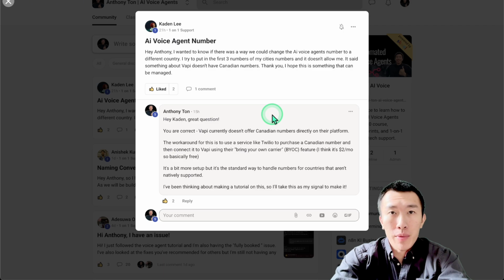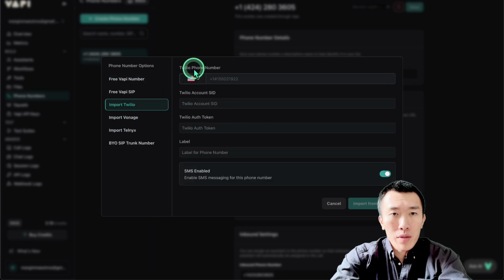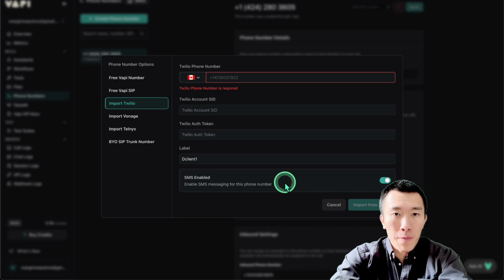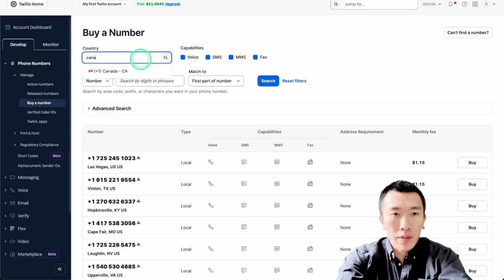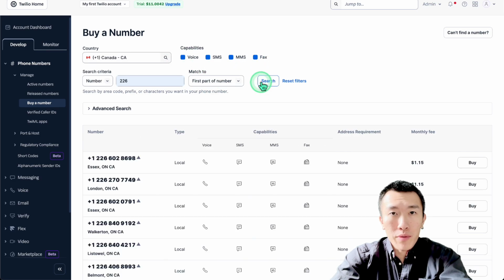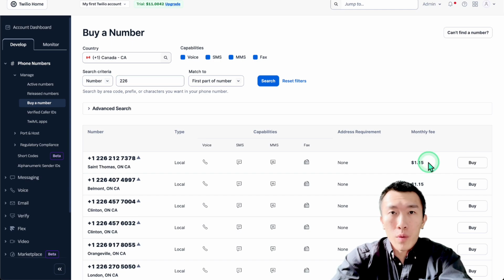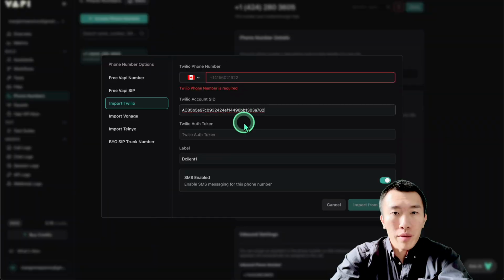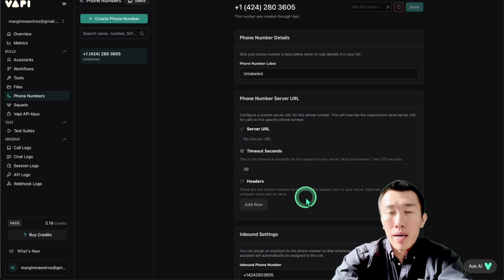Vapi AI Tutorial: How to Get International Phone Numbers with Twilio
➡️ BUSINESS OWNERS:
Build an AI Voice Agent that can handle international calls 24/7. In this step-by-step tutorial, I show you exactly how to use VAPI and Twilio to build an automated system that stops missed calls and captures more revenue—a skill worth over $1,000/month.

TIMESTAMPS:
00:00 - The Problem with International Numbers
00:11 - Vapi's "Bring Your Own Carrier" (BYOC) Feature
00:26 - Vapi Dashboard: Phone Number Options
00:40 - How to Import a Twilio Number
01:34 - Twilio Dashboard: Getting Started
01:42 - How to Buy a Number in Twilio
01:53 - Searching for a Canadian Number
02:22 - Reviewing & Buying the Number
02:46 - Finding Your Twilio Credentials (Account SID & Auth Token)
03:00 - Connecting Twilio to Vapi
03:23 - Final Steps & Next Tutorials
03:31 - Join the Skool Community for Help & Resources